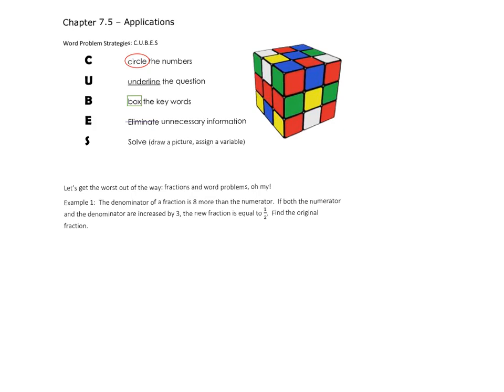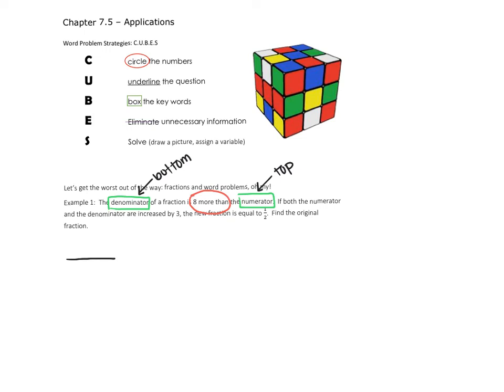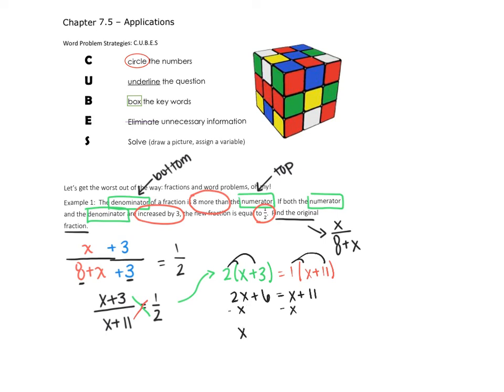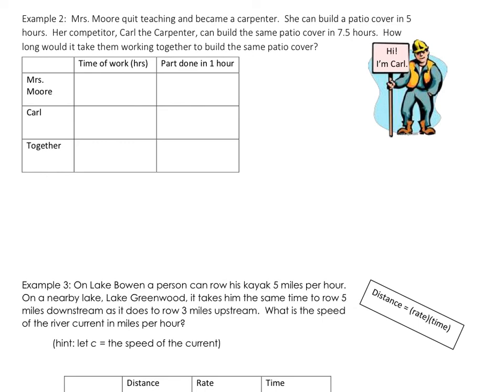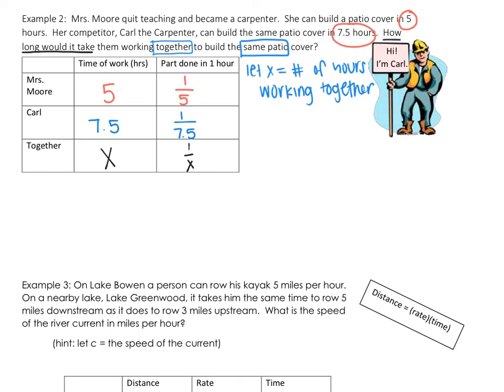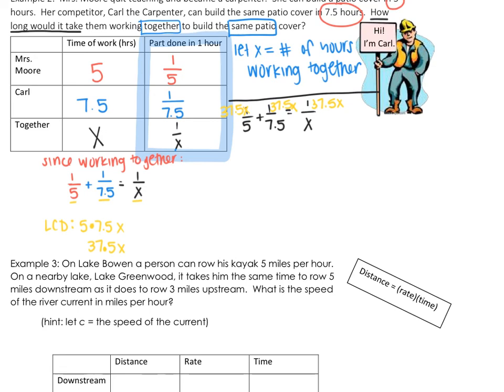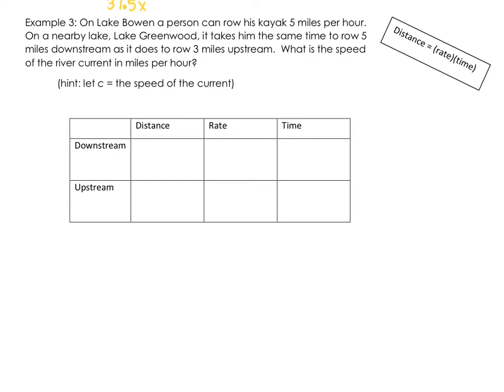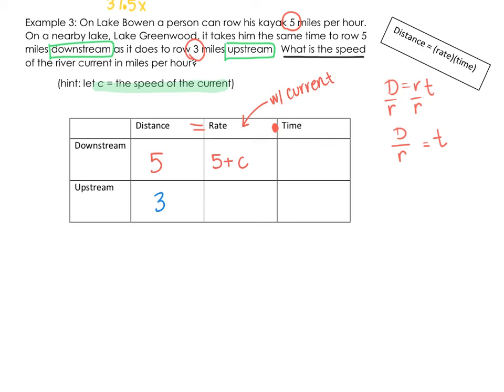Ch 14.7 - Word Problems from Notes